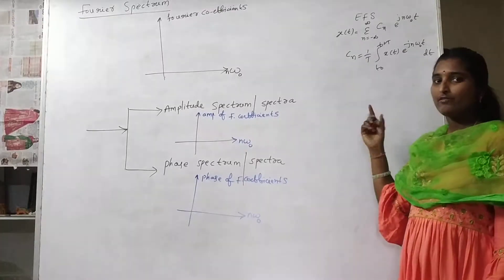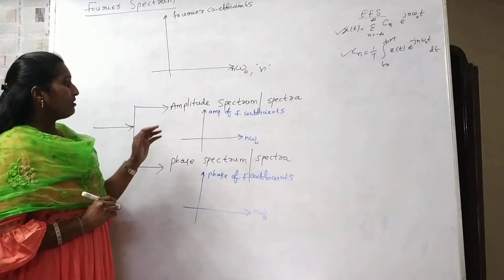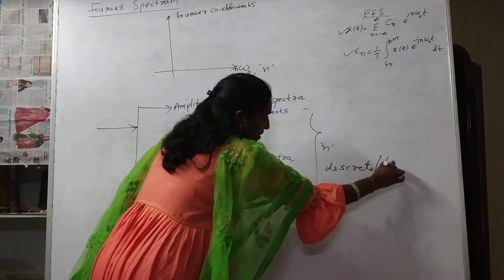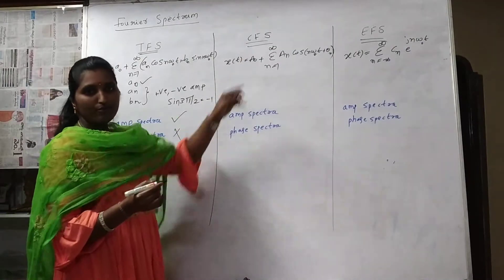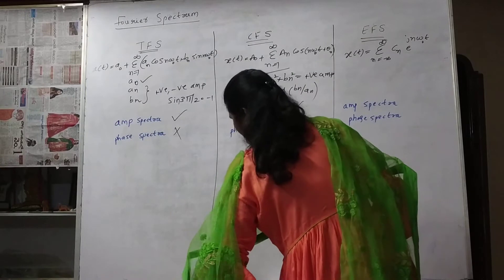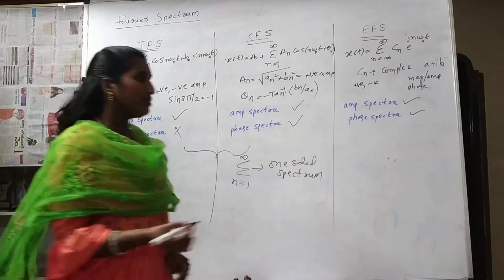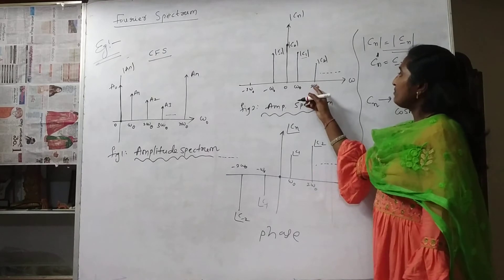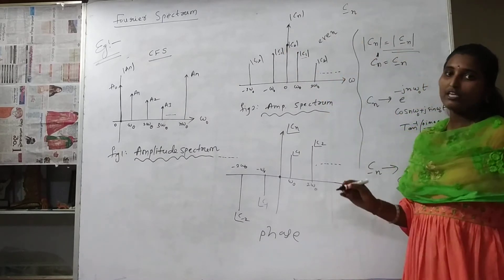fourier spectrum #26 | Signals and Systems | By N Lavanya